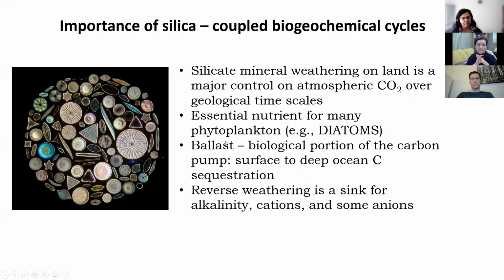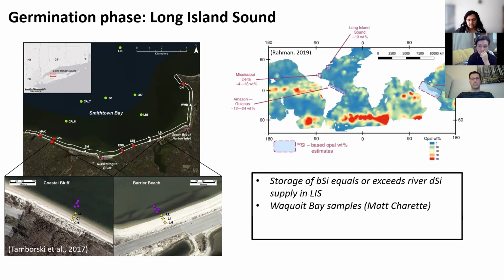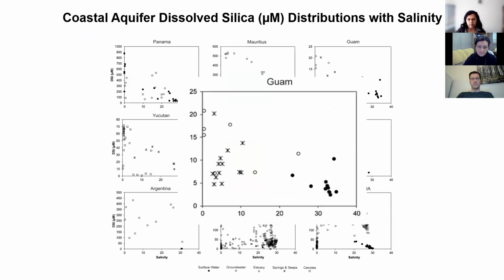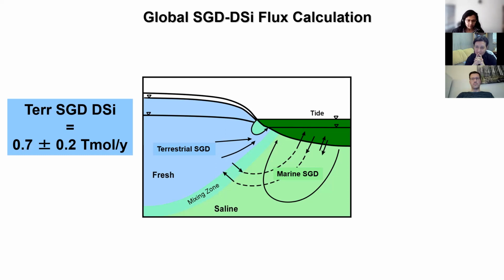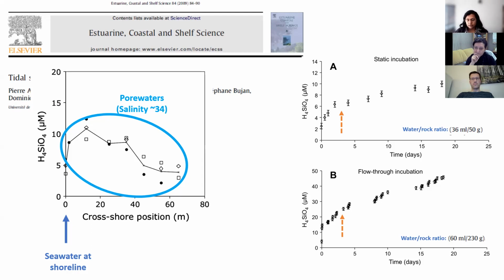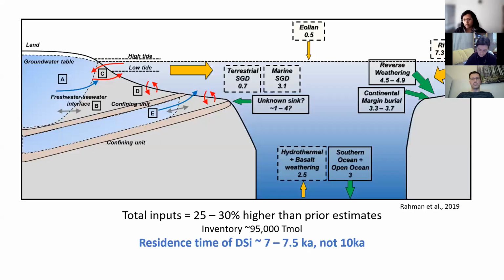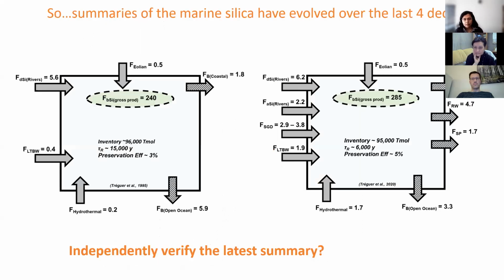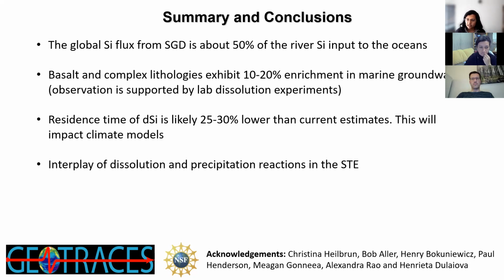Dr. Shaily Rahman, University of Colorado - Virtual SGD seminar on 26 Jan 2022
he role of the subterranean estuary in the global marine silica cycle: Are we in mass balance?
Groundwater-derived fluxes of dissolved silica (dSi) to the coastal ocean and their role in the global marine silica budget have historically been overlooked. Silica is an essential nutrient for diatoms, phytoplankton that alone is responsible for more than 15% of global primary production on the planet. Using dSi groundwater concentrations from multiple endmember lithologies and a global terrestrial submarine groundwater discharge (SGD) model, the magnitude of this flux was constrained. Literature surveys reveal consistent non-conservative enrichment of dSi in marine SGD in various endmember lithologies, such as extrusive igneous and complex lithologies. Terrestrial SGD supplies 0.7 ± 0.1 Tmol y-1 of dSi to the global ocean, ~5% of the total dSi flux to the ocean. More than half of terrestrial SGD enters the Pacific Ocean. Marine SGD supplies another 2-3 Tmol y-1, indicating that groundwater discharge is the second largest source of dissolved Si to the ocean. Dissolution rate calculations, as well as physical perturbation experiments, are consistent with the interpretation that dSi source in SGD is via lithogenic dissolution in the subterranean estuary (STE) and not biogenic silica dissolution. There is an interplay between dSi release by lithogenic dissolution and uptake into authigenic secondary minerals in the STE, likely dependent on residence time, advective flow rates, and mineral surface area to fluid volume ratios. Dissolved Si inputs via terrestrial and marine SGD help bring the marine silica budget into global mass balance. Revised conceptual models impact estimated residence time of this nutrient in the ocean, marine budgets of silicate weathering products (e.g., Li, Ge, Ba), and reconstructions of past climate based on coupled C-Si models.